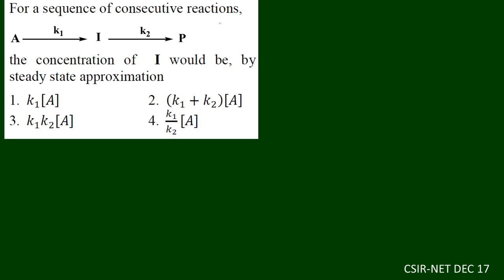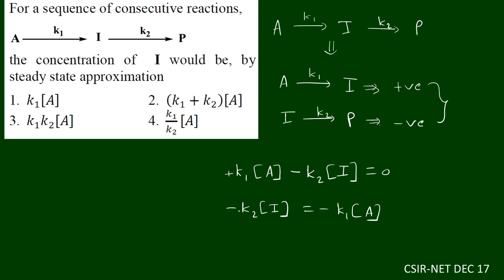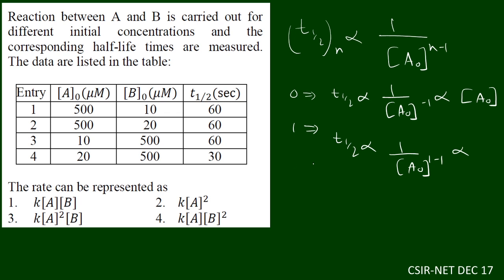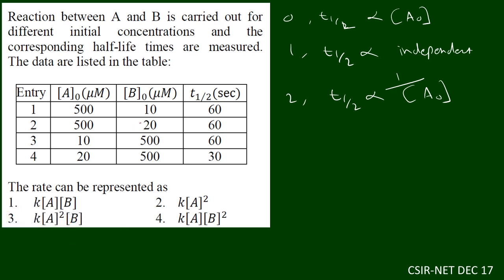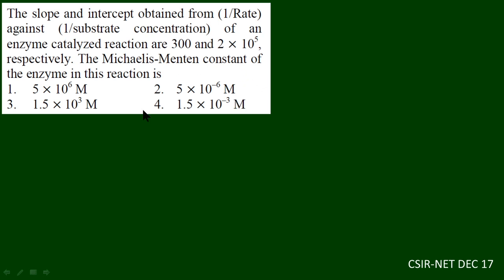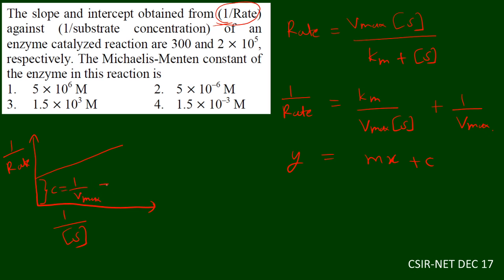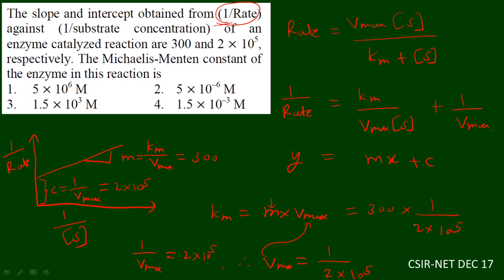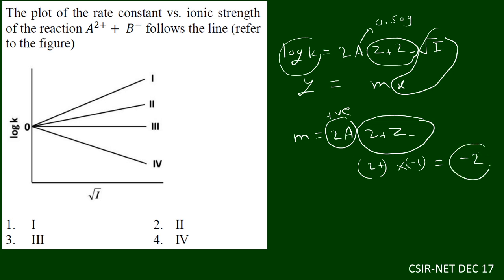Chemical Kinetics Previous Year Questions CSIR-NET DEC-17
This video contains 4 Questions of kinetics of CSIR-NET DEC-2017 Exam as
1) Steady State approximation (2 mark)
2)Concentration dependence on half life (4 mark)
3)Enzyme Catalysis (4 mark)
4) Salt effect (4 mark )